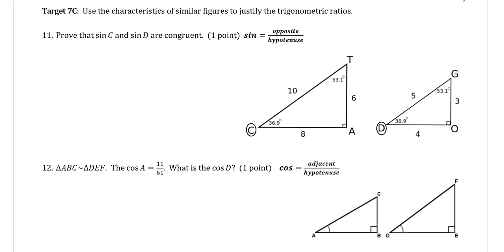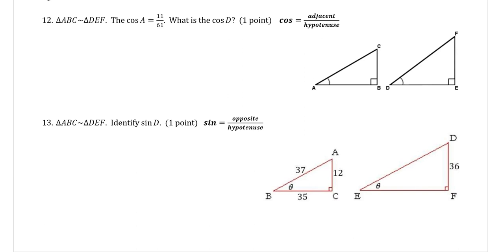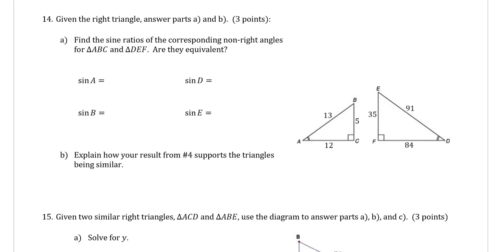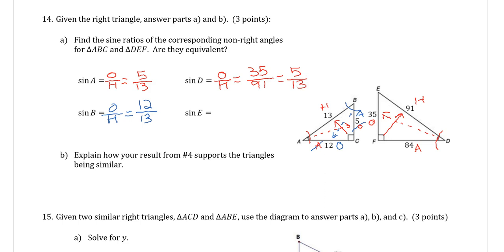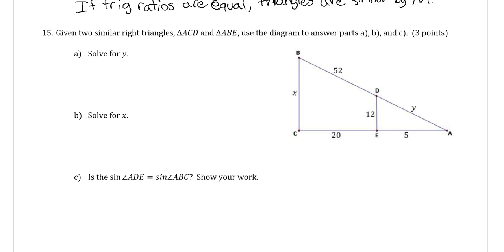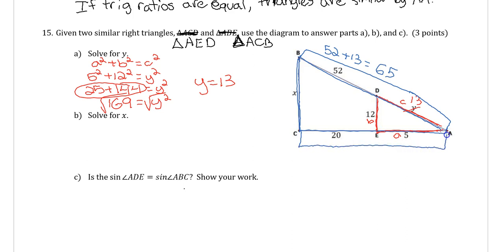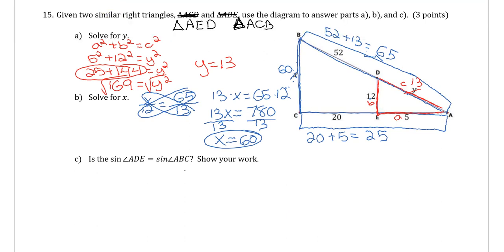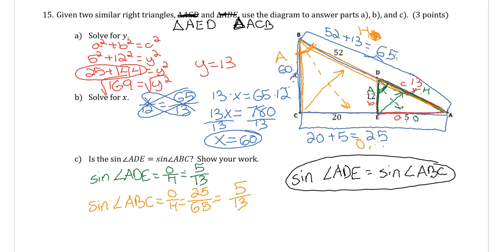Int 2 Core - KC7 7C Review